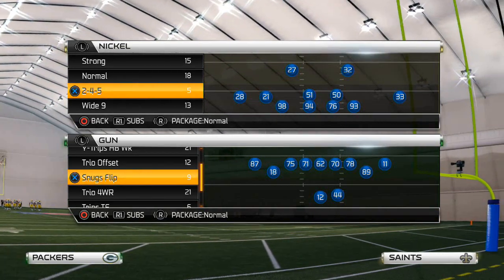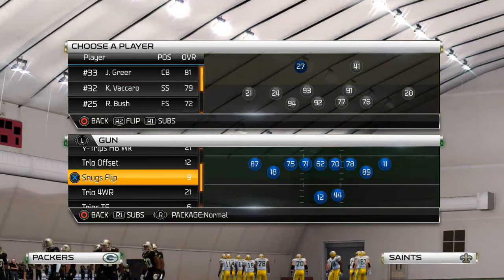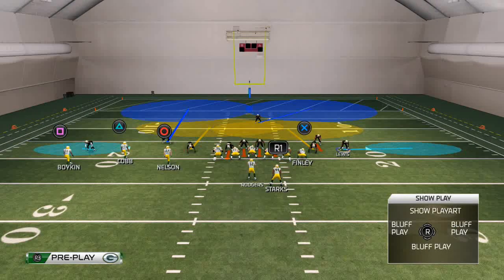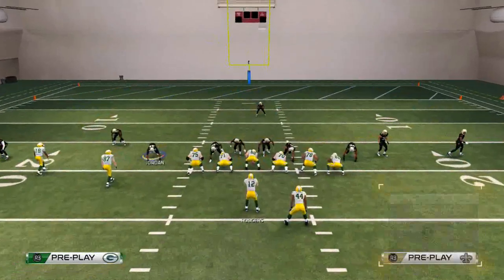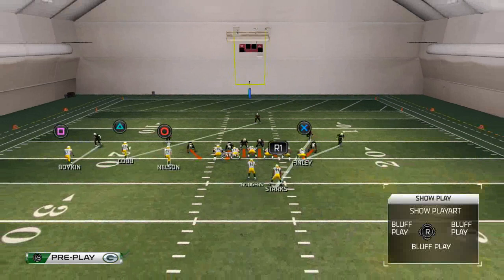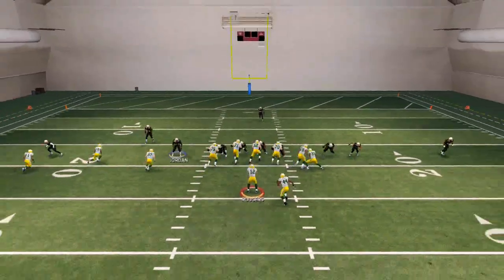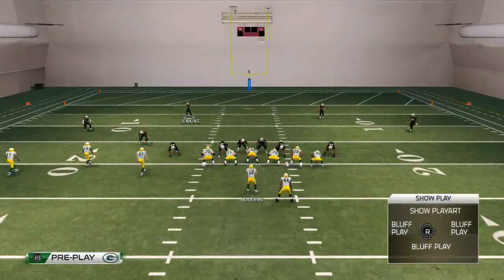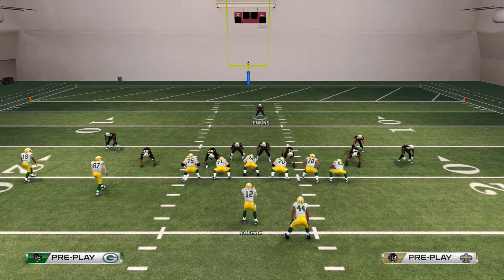Madden 25 Tips - How to Stop the Run in Madden 25: Inside Zone Run Defense